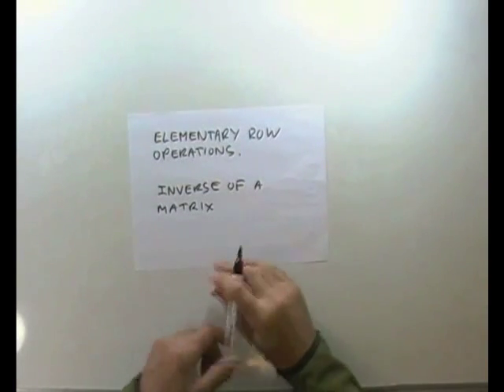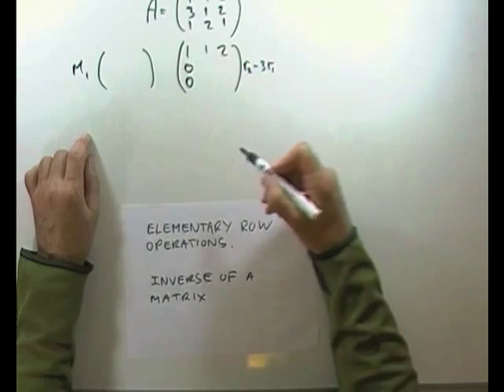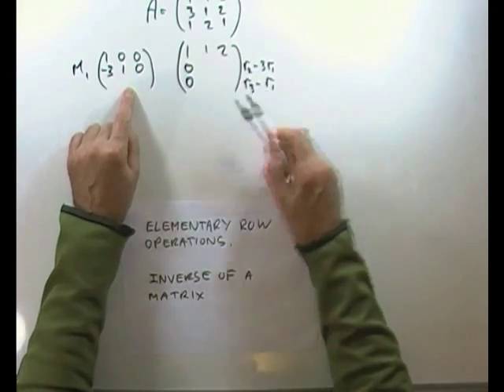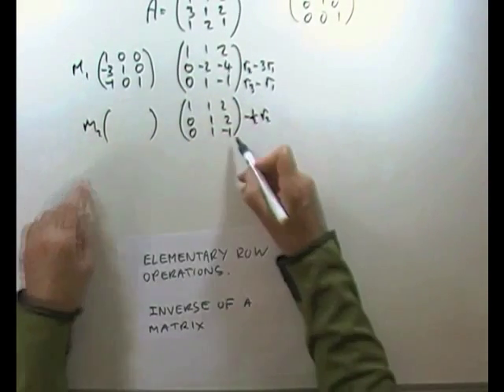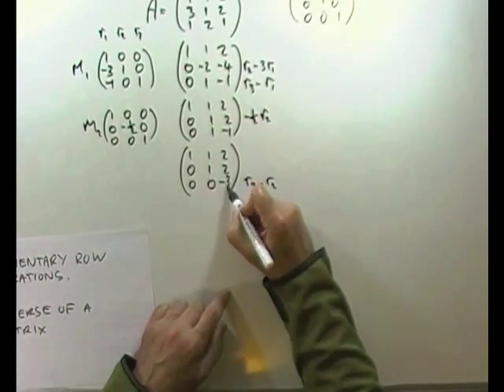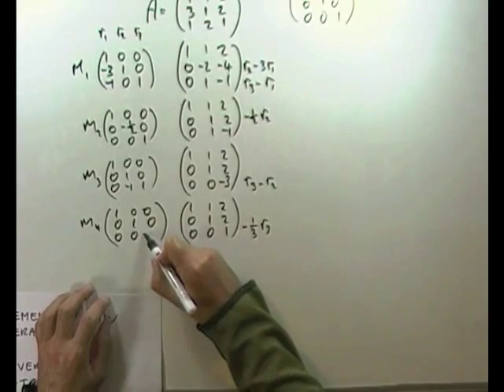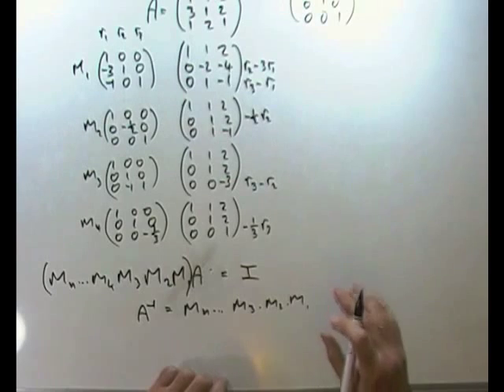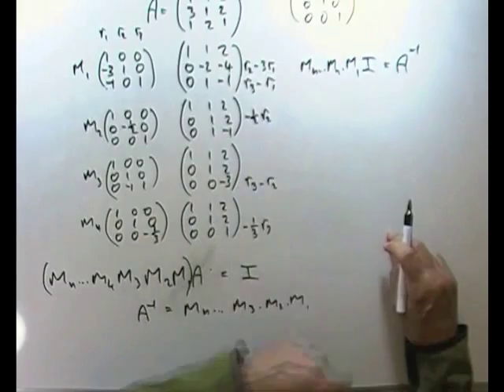Inverse of a matrix (part 1) elementary row operation matrices (part 1a)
Derivation of matrices to produce elementary row operations.
Use of elementary row operations to find the inverse of a matrix (part 1a - had to be split as video too long)